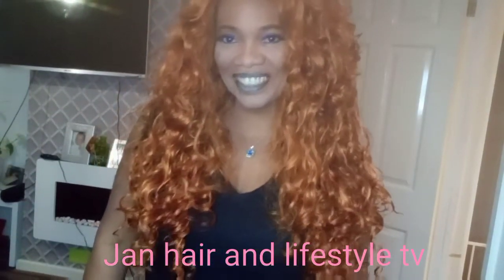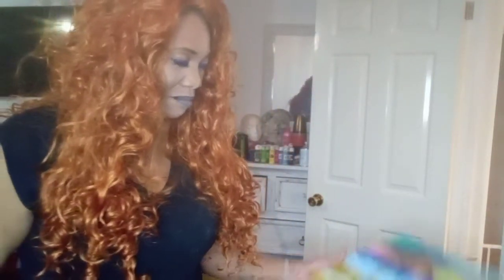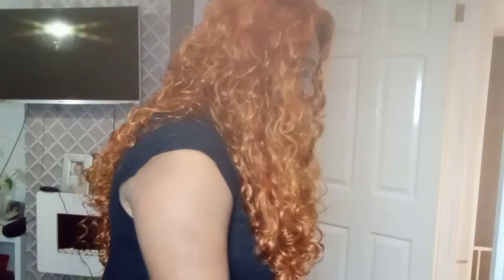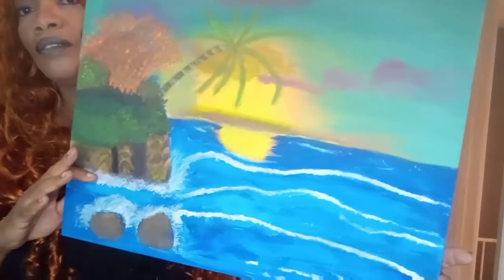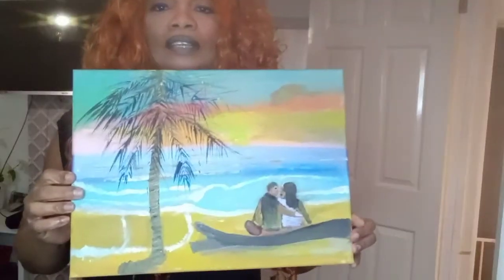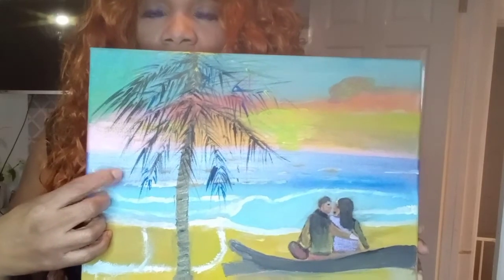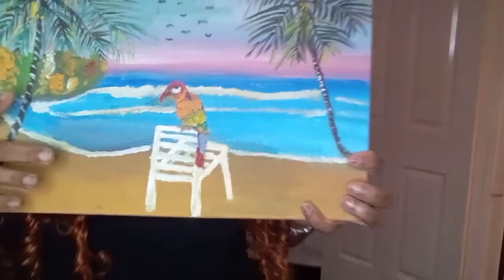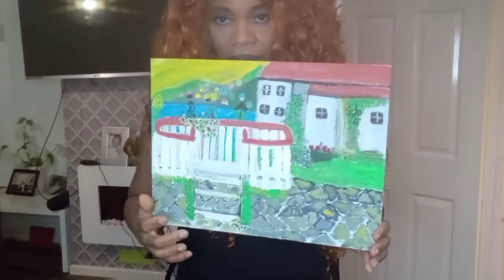my 3th weeks into teaching my self to paint